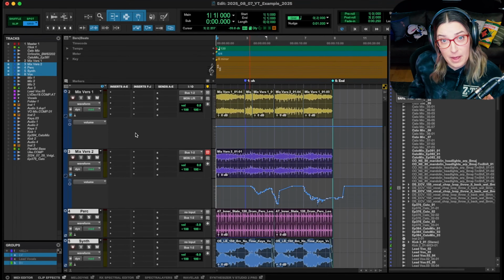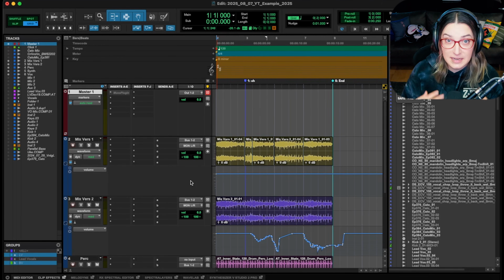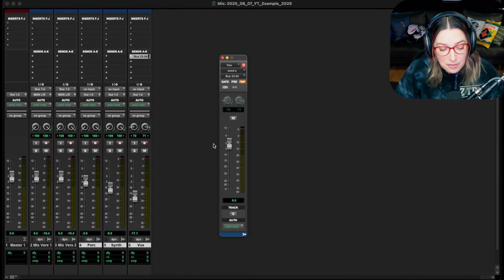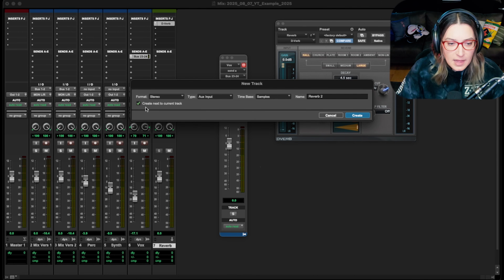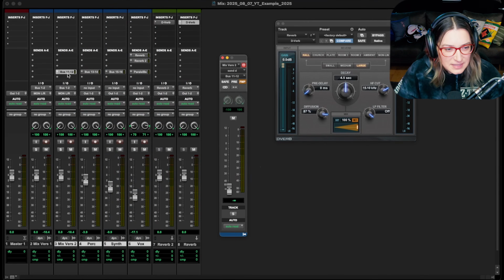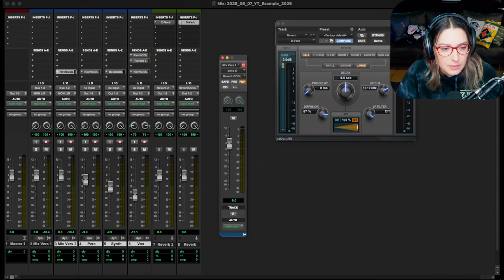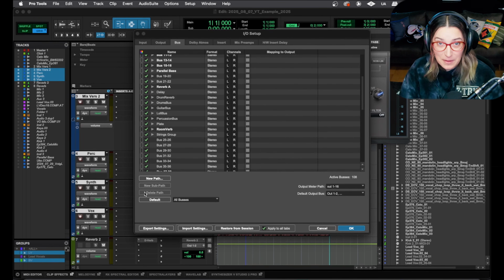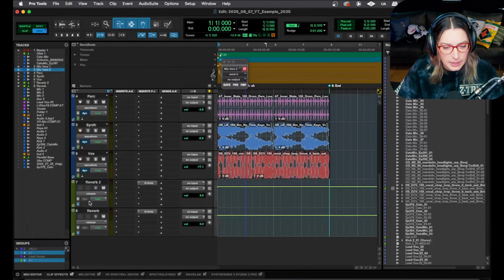pro tools busses tutorial: routing, sends, cascading & more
***Description***
Ever wondered what a bus in Pro Tools really does? This week’s video is all about how busses work, why they matter, and how to use them to streamline your mixes. Understanding busses is key to faster routing, cleaner sessions, and more creative control, so I hope you like the video!

We’ll start with the basics - what a bus is and how internal routing works - then move through practical uses like submixes, effects sends, cascading, renaming, and even color coding for better session organization. By the end, you’ll have a solid workflow for setting up and managing busses in Pro Tools.

Chapters:
00:00 - Intro
00:15 - What’s a Bus?
01:35 - Using Sends
04:21 - The Faster Way
05:54 - Cascading Busses
07:00 - Same Send, Multiple Locations
08:29 - Renaming in IO
11:20 - Color Coding
11:58 - Outro, & Closing Thoughts
12:58 - Bloopers / Random Thoughts